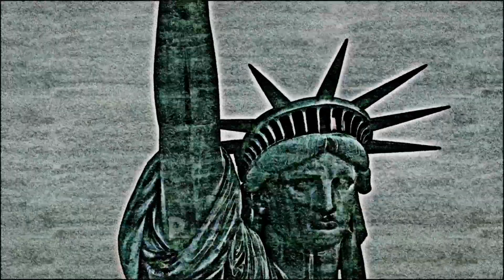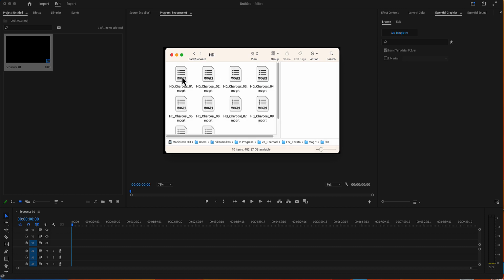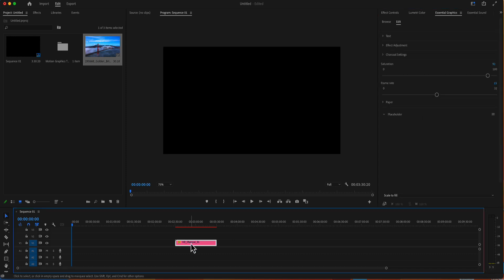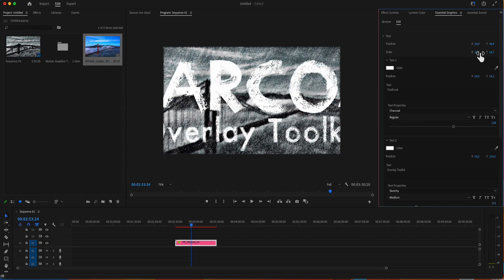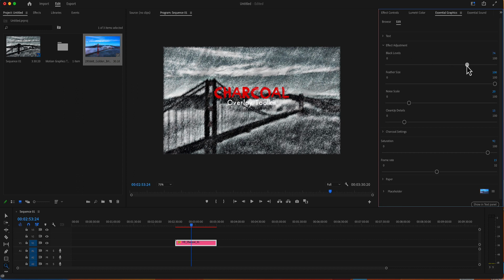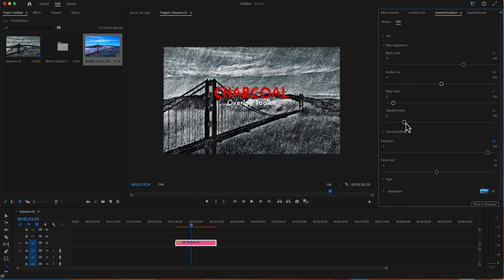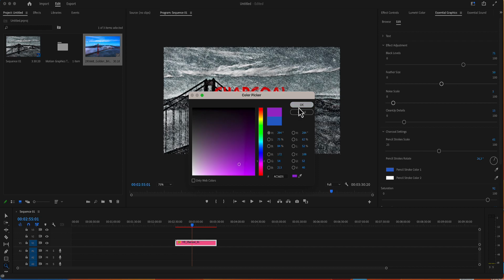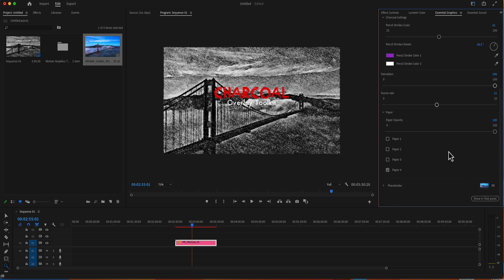Charcoal Overlays PR Tutorial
Charcoal art is a versatile and expressive medium that artists use to create stunning drawings and illustrations. This template is compatible with Adobe After Effects and Premiere Pro.
Get your videos films, movies, trailers, teasers, TV shows, music videos, commercials, new product launches, promotions and upcoming events videos a unique artistic print like fresh look that never gets old!